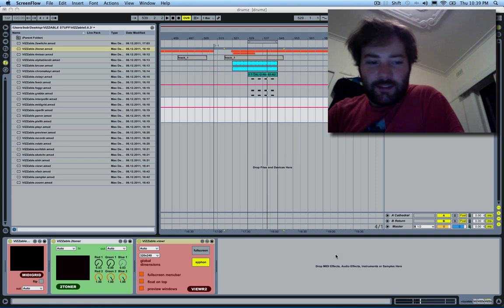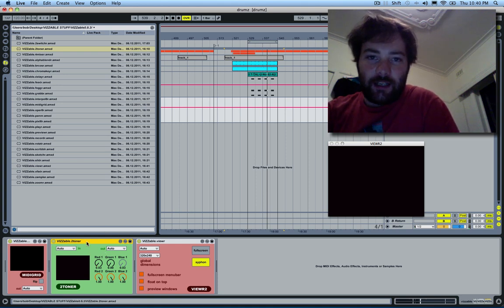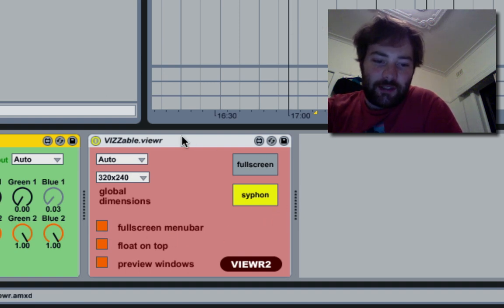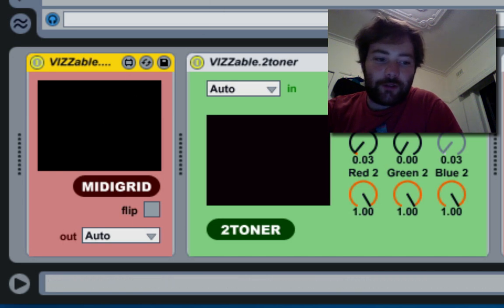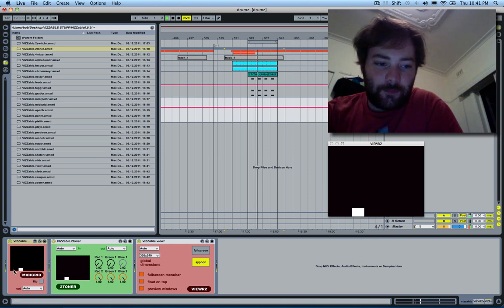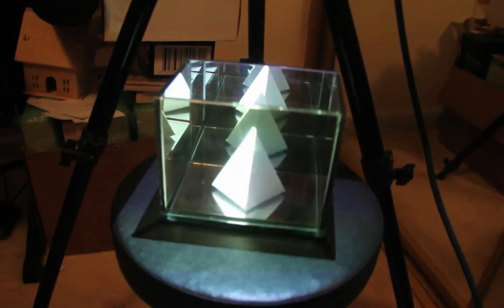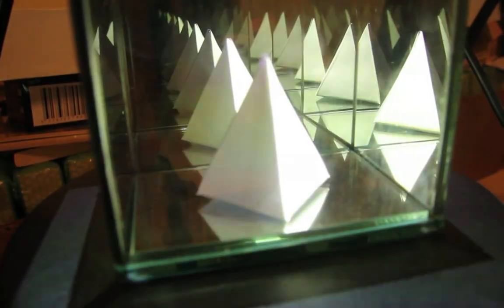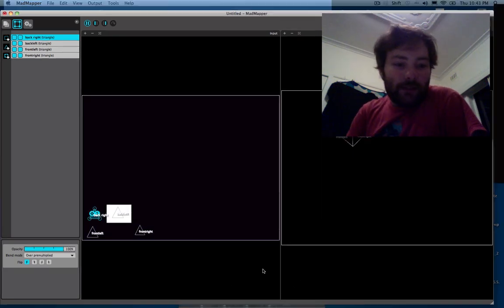Projection Mapping with VIZZABLE 0.9.3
A demo of the new features in VIZZable 0.9.3 - routing VIZZable into Mad Mapper via syphon and using the new midigrid device to make an audio reactive light sculpture.